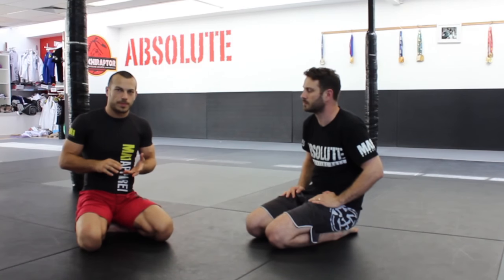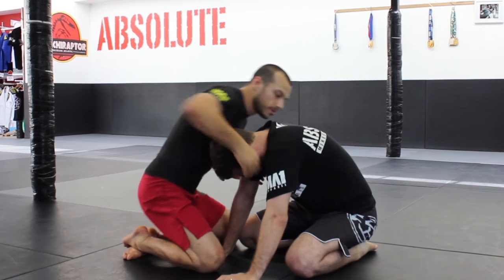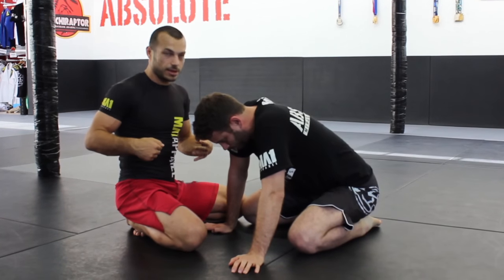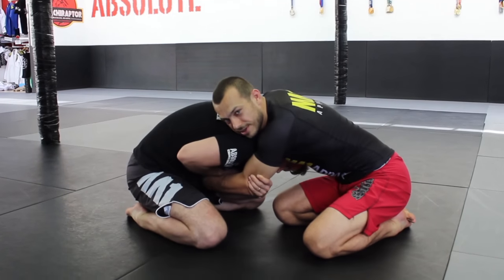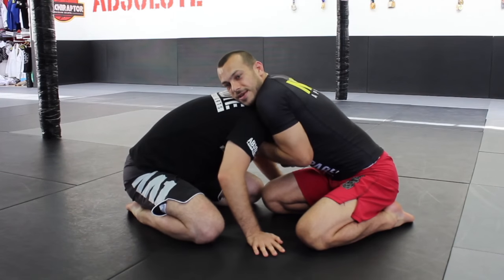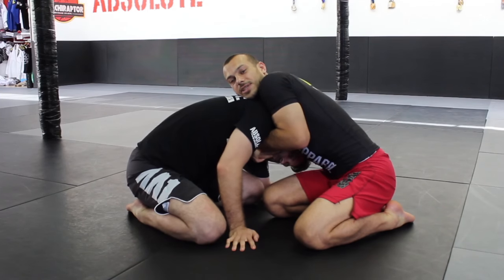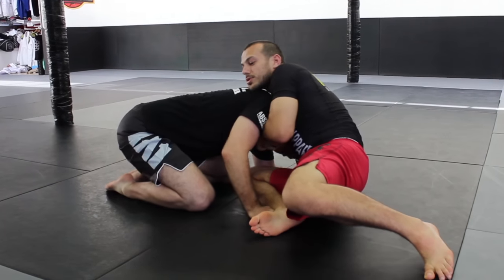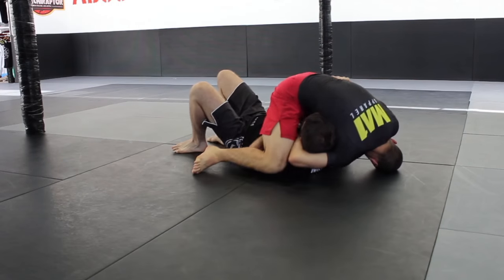Lachlan Giles - "Guillotine choke"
The guillotine choke, demonstrated by Lachlan Giles